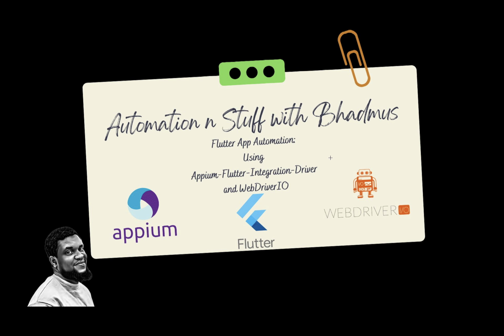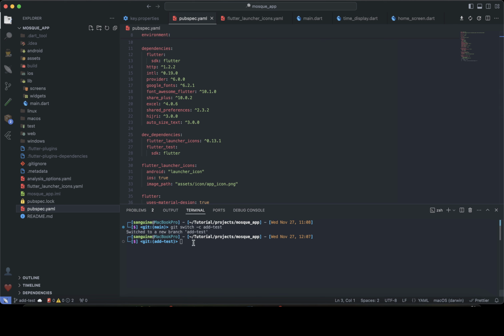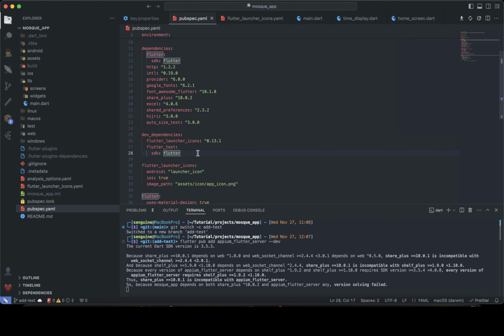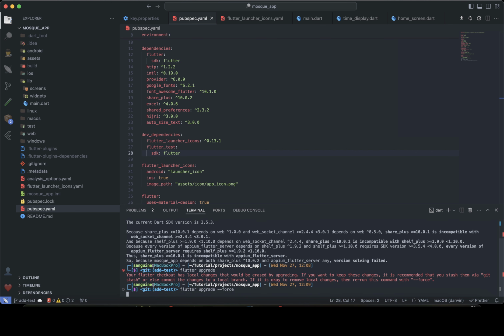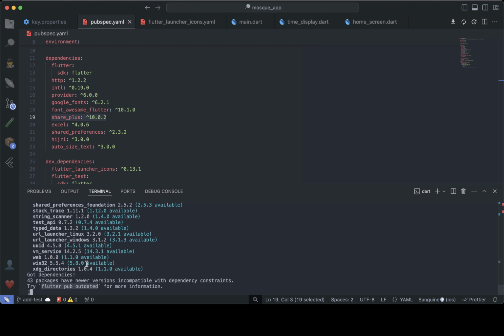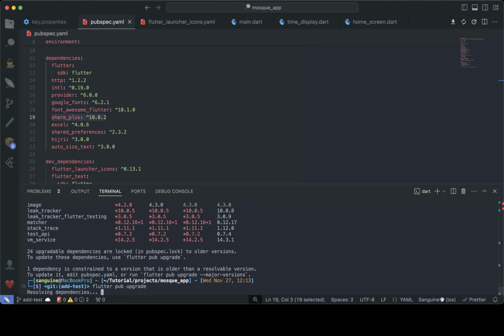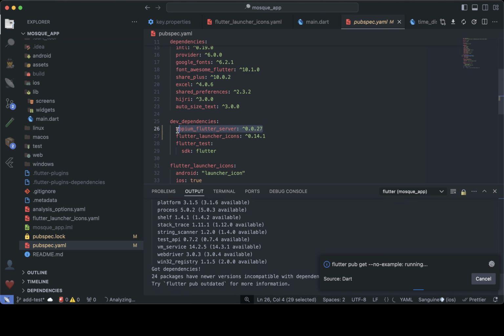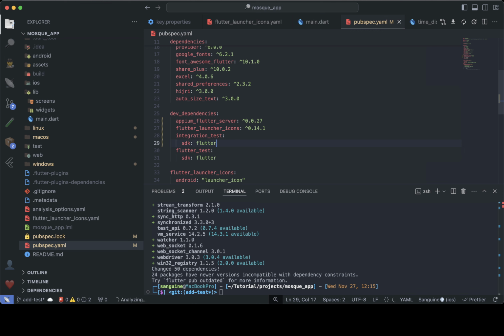Class 01 - How to Edit the pubspec.yaml file for Flutter Appium Integration Driver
Since Appium Flutter Driver has be been deprecated. To address this issue, Appium Flutter Integration Driver has been introduced which means newer versions of Flutter apps will not work with appium flutter driver.

This video teaches you how to add the appium flutter server and the integration test as a dev dependencies.

You can watch Class 1 - 10 to know how to setup the environment to test flutter apps.